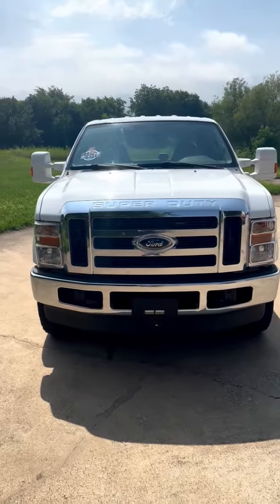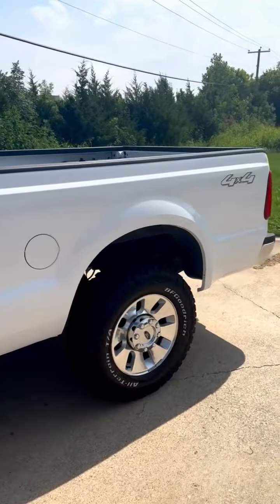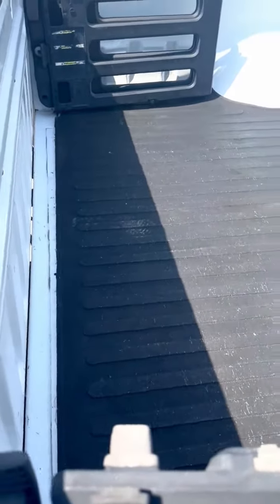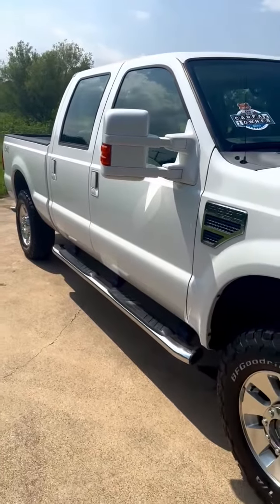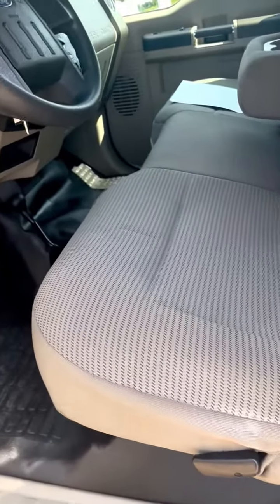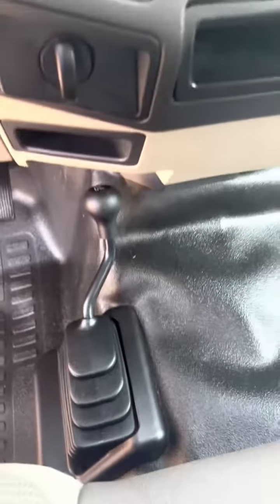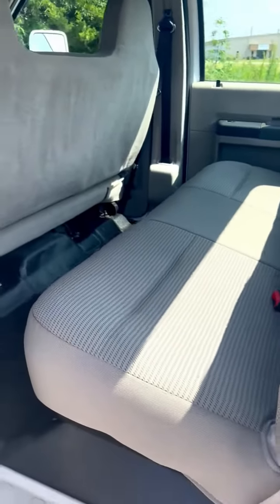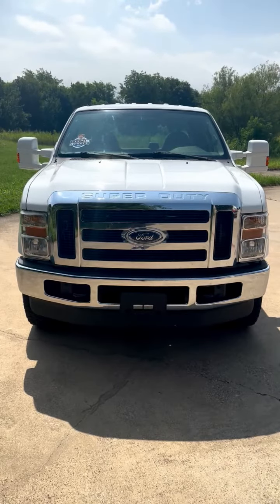2009 Ford F-250 SD Used Arlington TX 76001 Auto Paradise of Texas